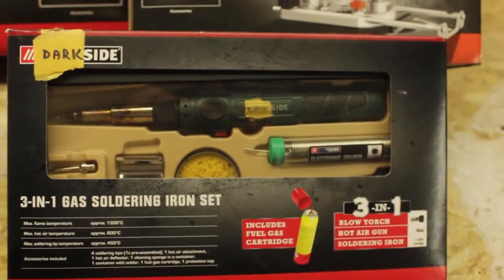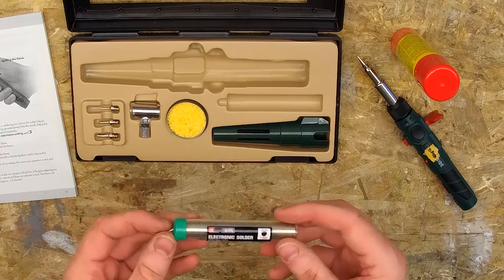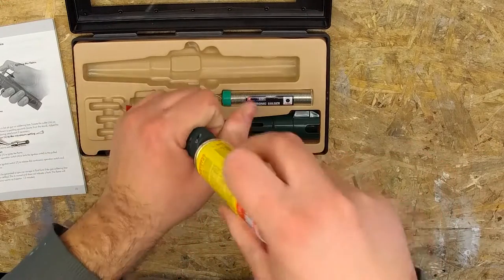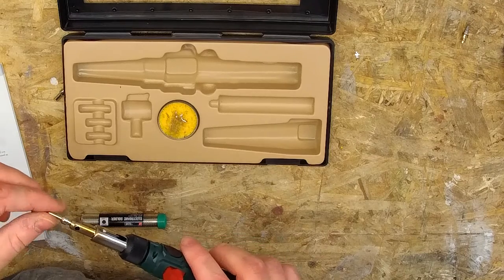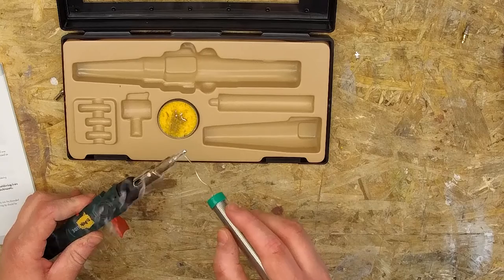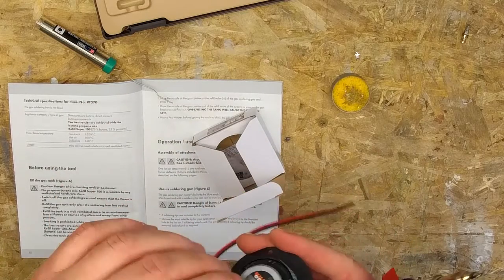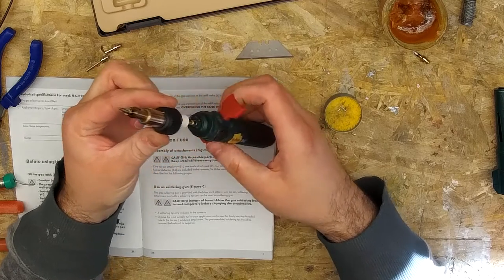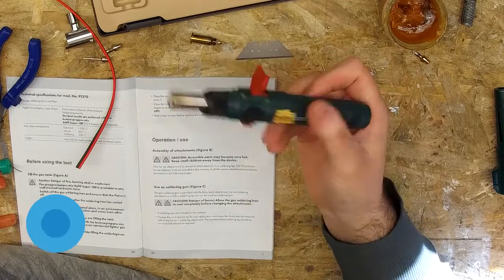CST-R - Cheap Supermarket Tools Reviews Ep1 - Gas Solder Iron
In this episode, I review the PT370 3-1 Gas Soldering Iron and Blow Torch that I bought at my local supermarket. This is from my series Cheap Supermarket Tools – Reviews where I buy and test various tools sold at my local discount supermarket.

I often find interesting and cheap Chinese made tools in the discount bin at my local discount supermarket that I sometimes buy to see if they are any good. I figured I would do reviews to see how well these tools work and if they are worth the money.

I bought all of the tools shown with my own money.

Made 2 Hack Amazon Store:

Canon EOS Rebel T6 Digital SLR Camera:

SJCAM SJ7 Star Wifi Action Camera, 4K@30fps:

Rode Video Mic:

BEHRINGER XENYX 1202FX Mixer: